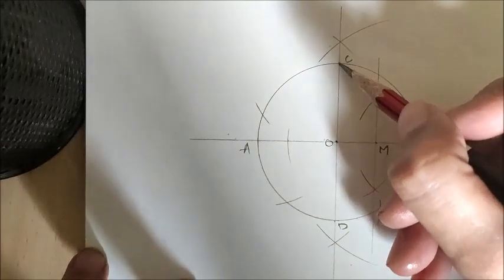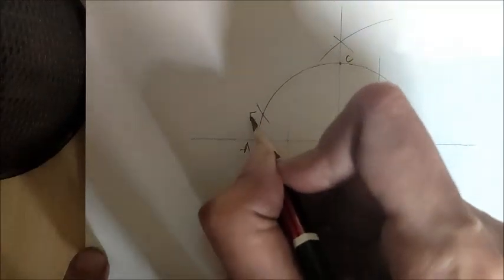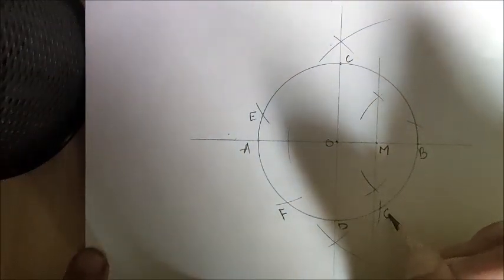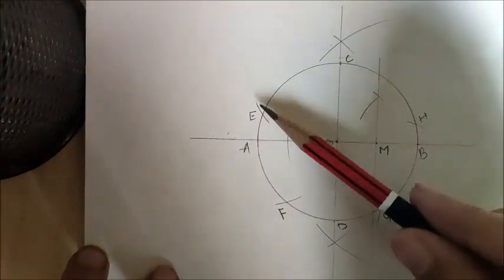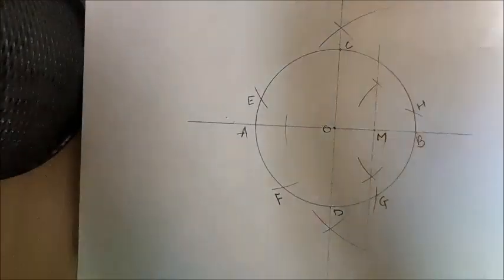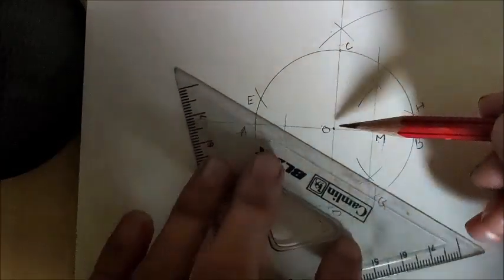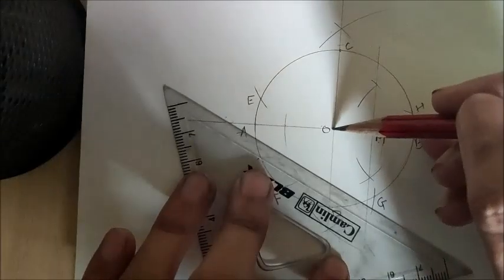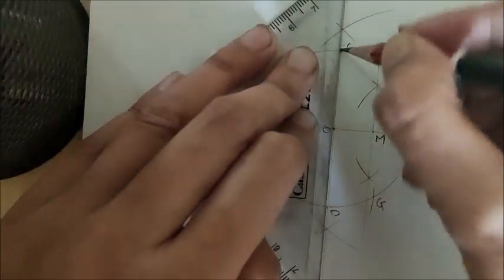How to divide circle in 5 equal parts with Compass/Rounder | Easy geometry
Hi. This video demonstrates how to divide a circle into 5 equal parts using a rounder/compass. This is an easy way to construct a pentagon inside a circle.

Accessories needed: 2 pens/pencils, 1 compass/rounder, 1 scale, paper.

xoxo